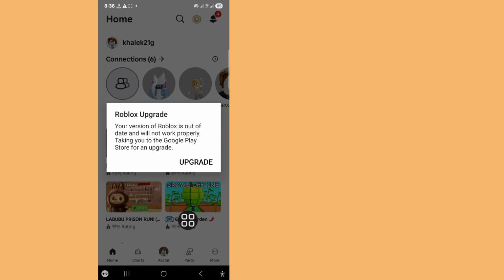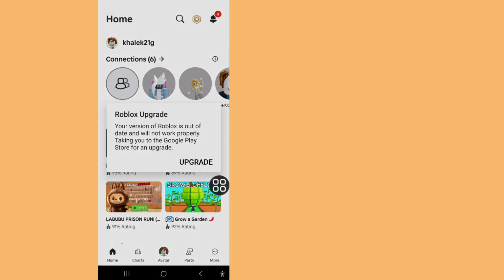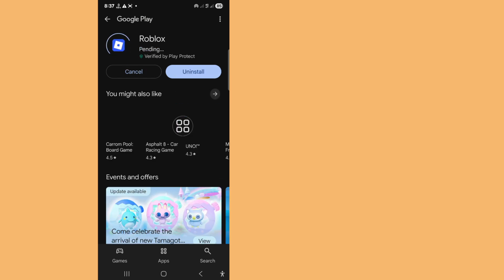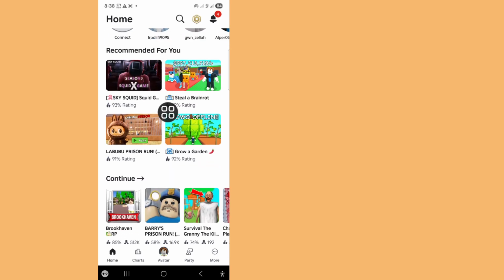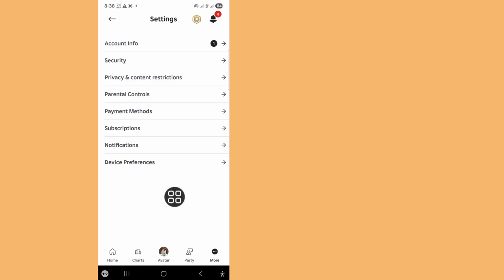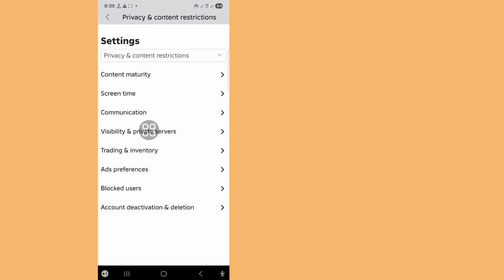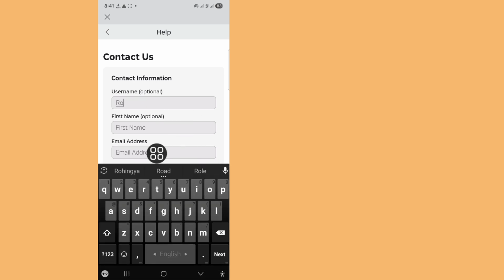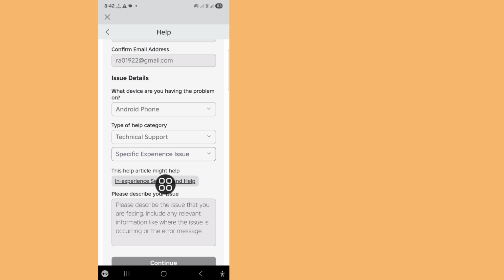How to Get Voice Chat on Roblox Without ID or Without Phone Number 2025 ll Get VOICE CHAT on Roblox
How to Get Voice Chat on Roblox Without ID or Without Phone Number | Get VOICE CHAT on Roblox

Hi guys,

Here In this video l will show( How to Get Voice Chat on Roblox Without ID or Without Phone Number | Get VOICE CHAT on Roblox) keep Watching the video till ent,its  simple and easy method

V.s.rug ym
❤️ Thanks For Being with Us. x.
Mij.,
❤️ Plasse Don't Forget To Leave A "Like".